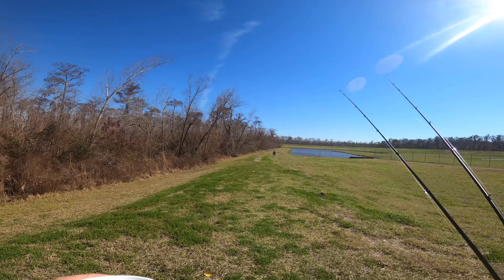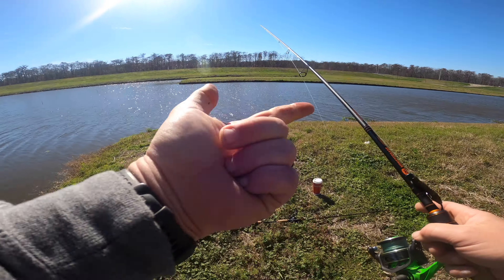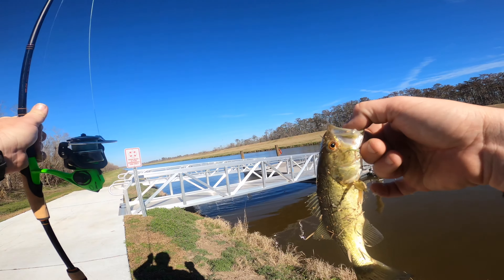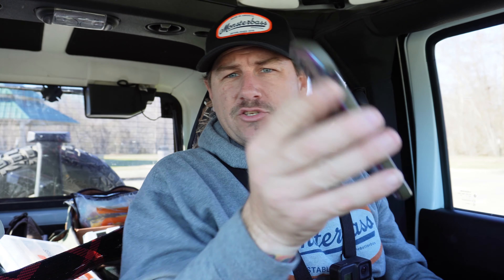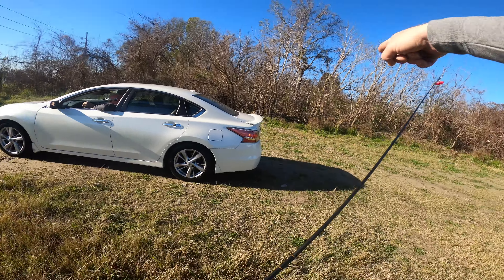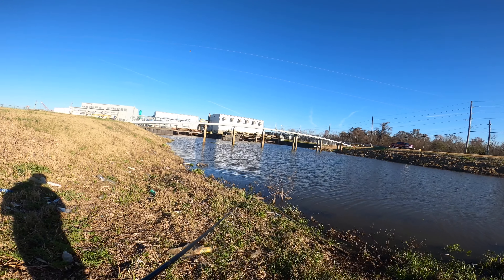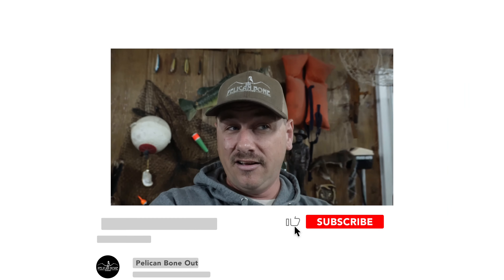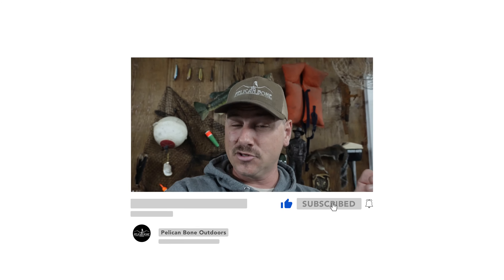5K Subscriber GIVEAWAY and a Little Bank Fishing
The support is very appreciated. To show my appreciation I'm doing this giveaway to give a little something back to the Bone Gang!

🎥 FILMING GEAR:
Cannon SL2
Rode videomic go ii
GoPro hero 9